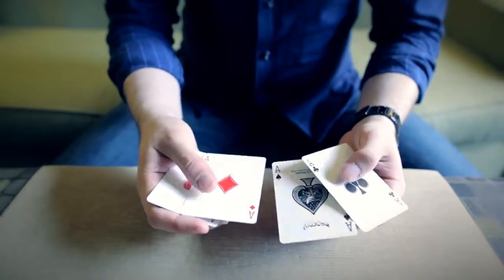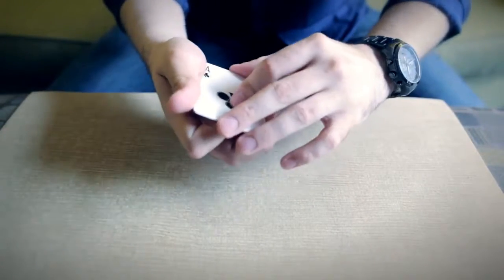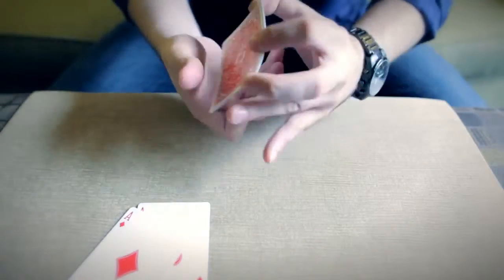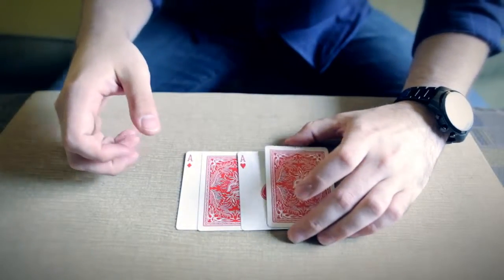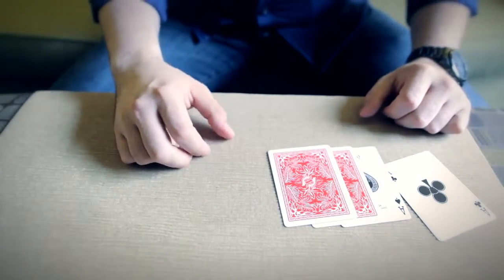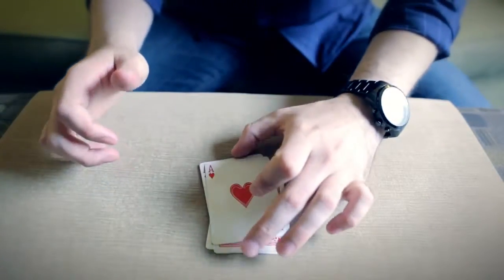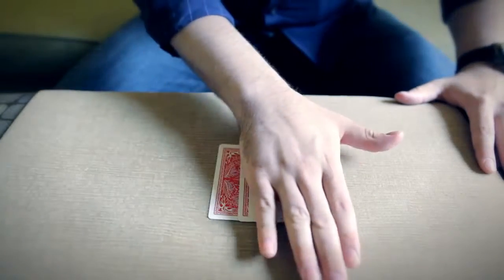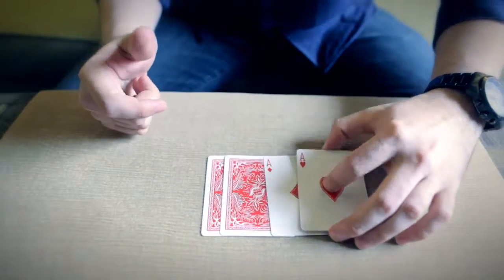Ode To AldoPor:Ryan Bliss/DESCARGA DE VIDEO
DESCRIPCION:
Bliss nos presenta un épico efecto extremadamente visual en multi fases de la rutina agua y aceite basado en el trabajo del finado Aldo Colombini. Este efecto sin-gimmick, un milagro de prestidigitación que incluso sucede en las manos de tu espectador.  La magia es potente, el manejo es lógico, el momento es memorable. Esto es Oda a Aldo por Ryan.
VIDEO EN IDIOMA INGLES.